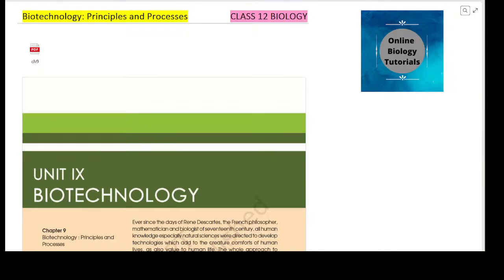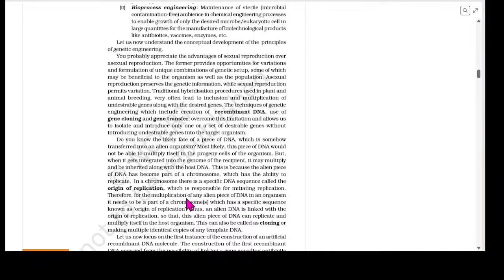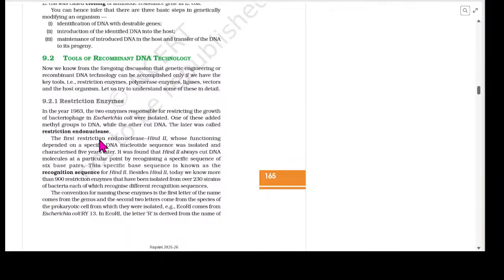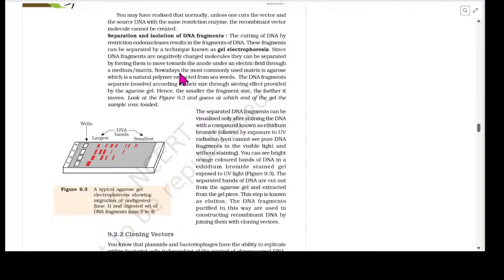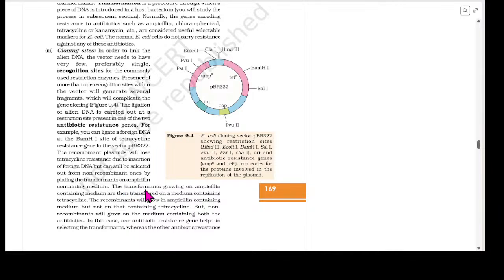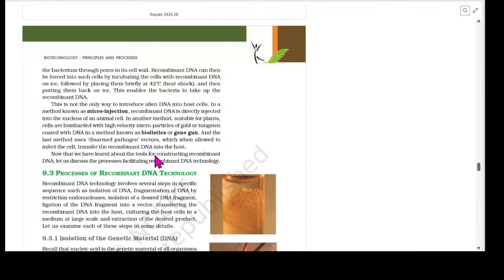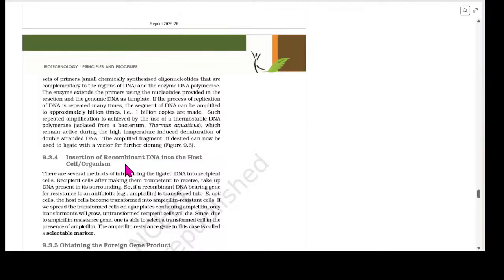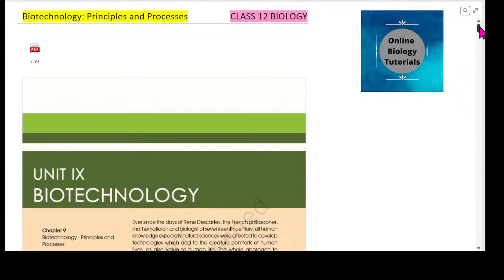Biotechnology Principles and Processes I NCERT Class 12 Biology I Class 12 Biology I NCERT Class 12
👉Any Doubts in Science:
Please Comment, will revert.